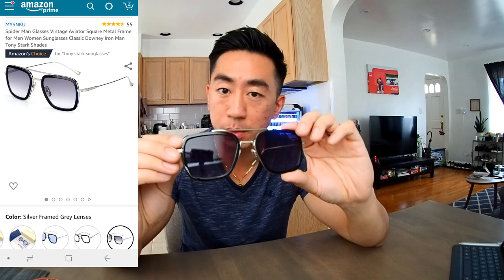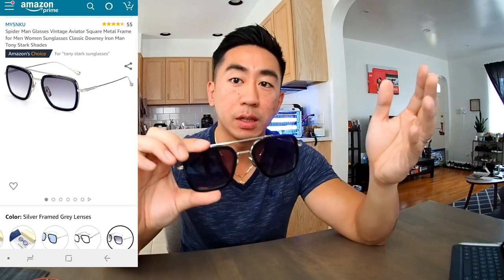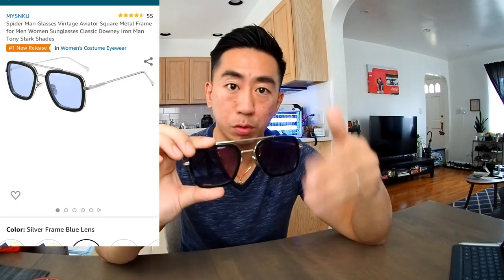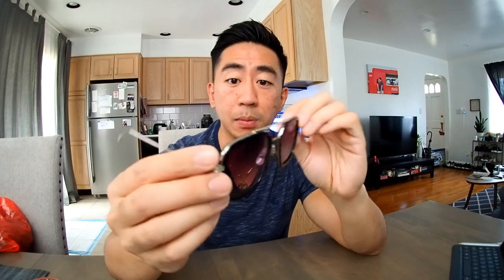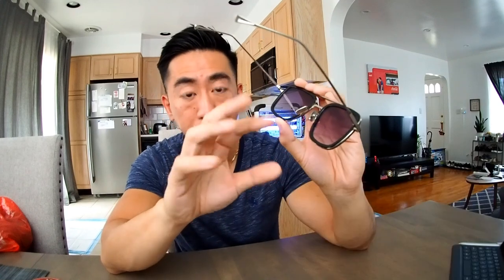TONY STARK SUNGLASSES replica Review